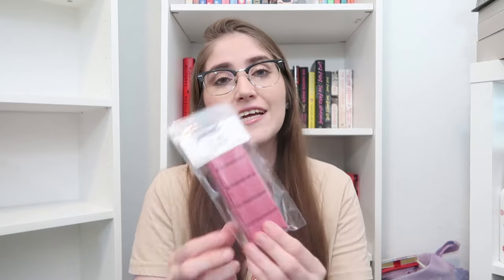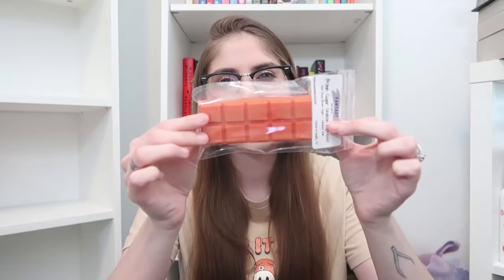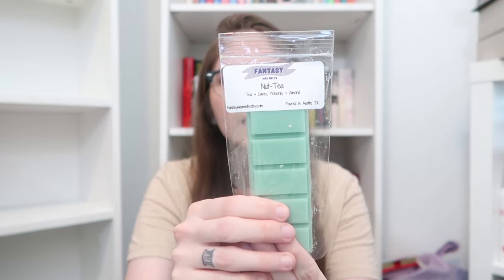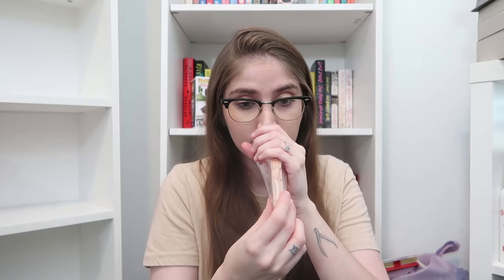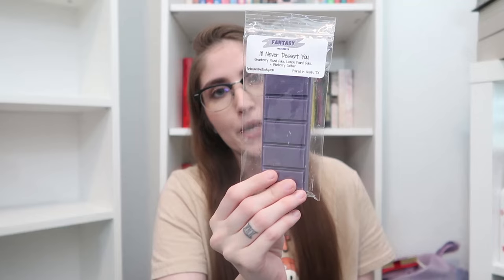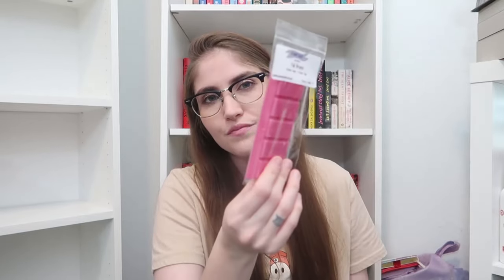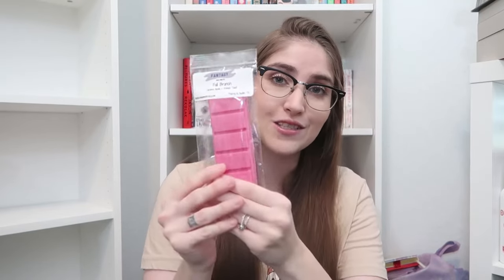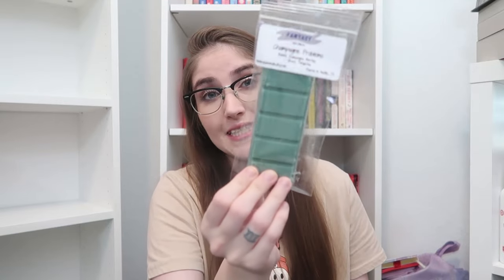NEW RELEASE ✨ Let's Blend Vol. 4 Collection (FantasyWaxMelts)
Follow Our IG: @fantasywaxmelts